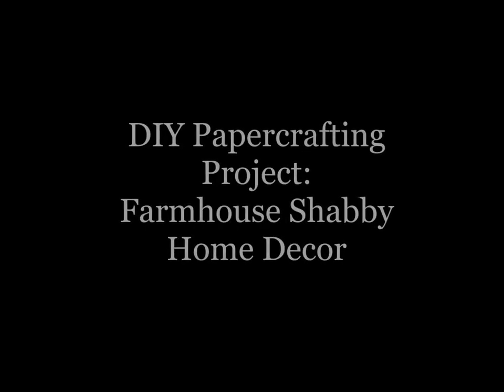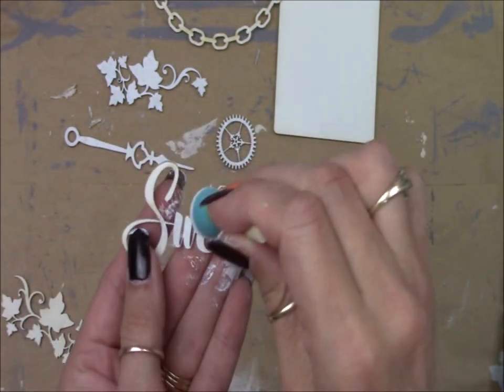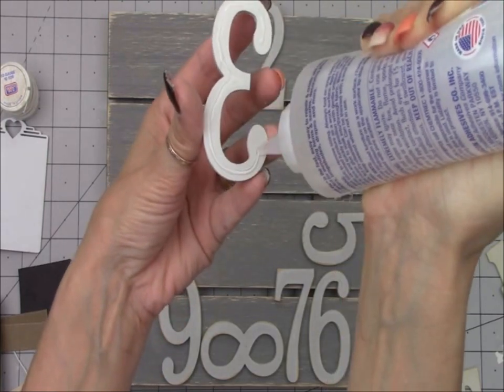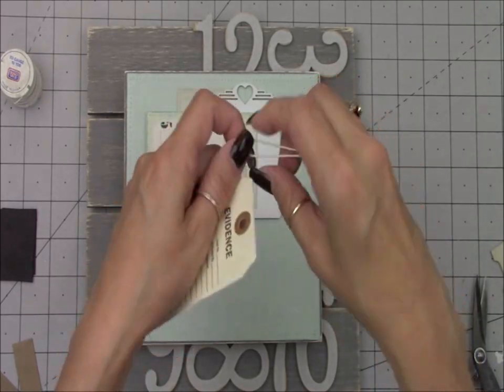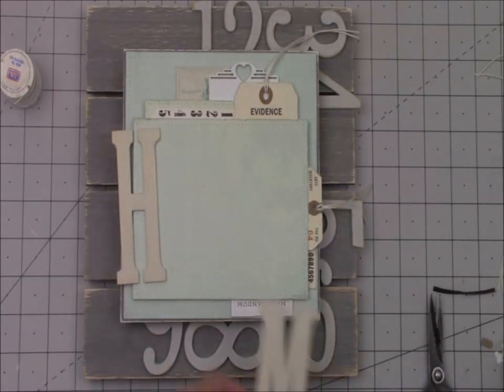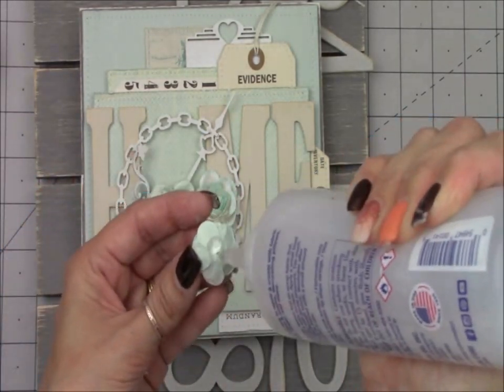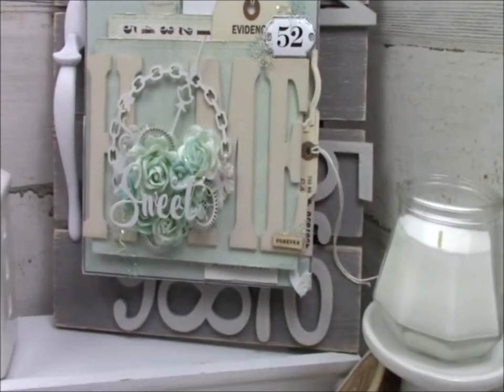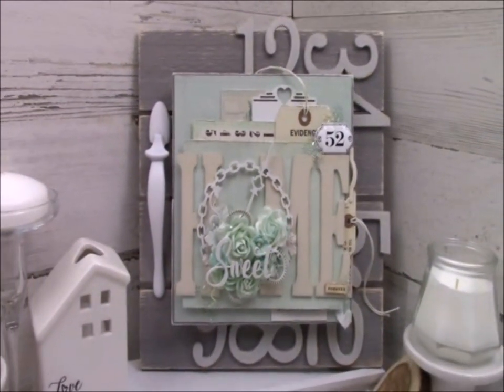DIY Paper Craft Home Decor | DIY Home Decor Sign | DIY Paper Craft Farmhouse Sign | Reneabouquets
In this video, I share a start to finish process, how to, DIY tutorial using an unfinished wood item from Hobby Lobby and alter it into a handmade, FarmhouseShabby Home Décor Sign using Paper Craft items.